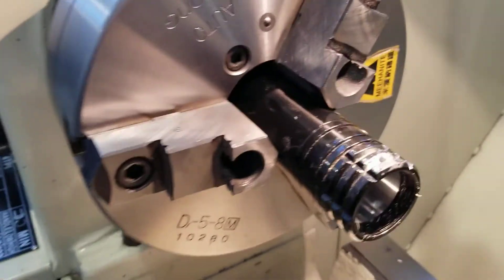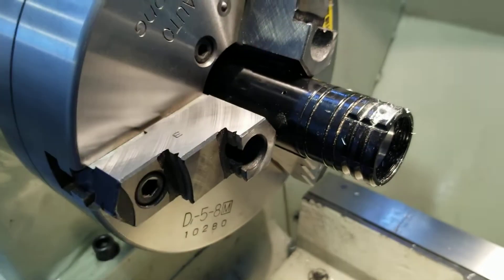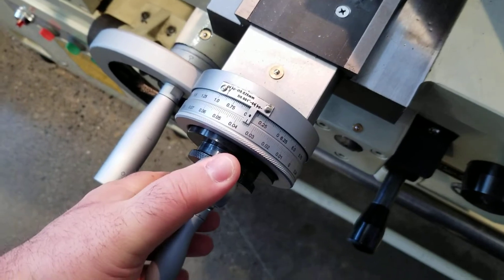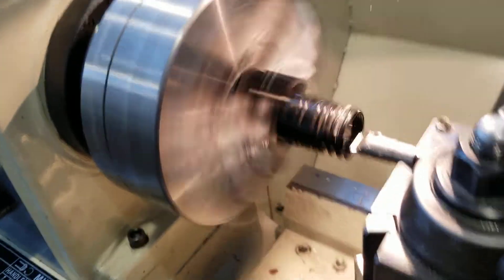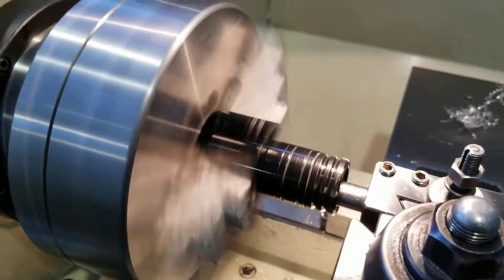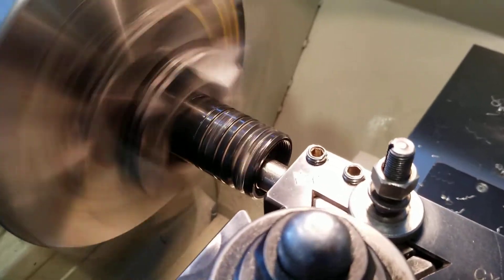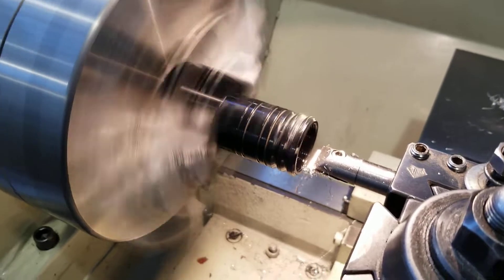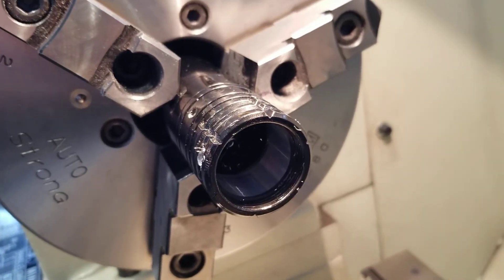Machine modifying some used ASP parts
This is an in-progress sneak peak video of myself doing a lathe internal boring operation on some asp parts for a customer. The grip had an extension which was a 1" inner diameter which prevented me from using the purchased crystal chamber chassis set up. So time to machine it to work.